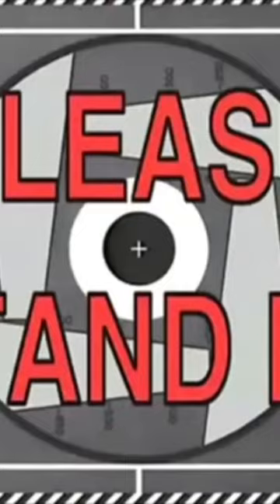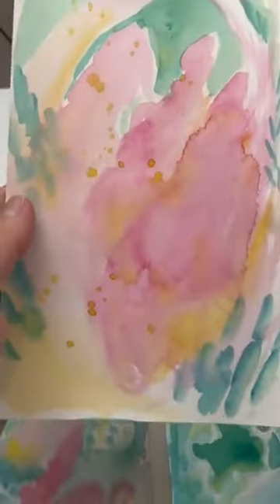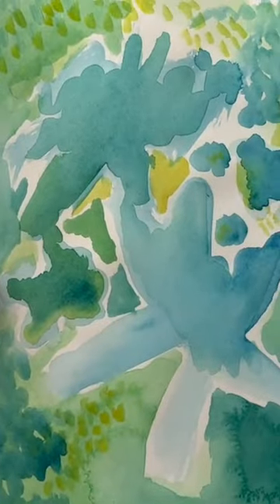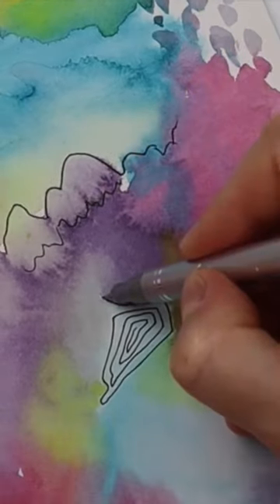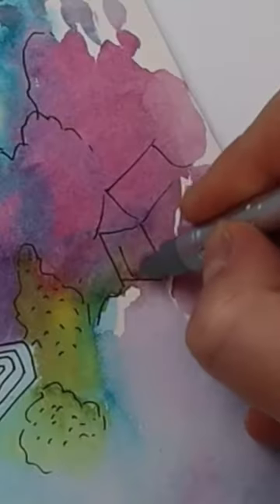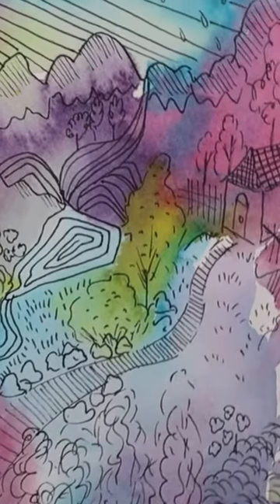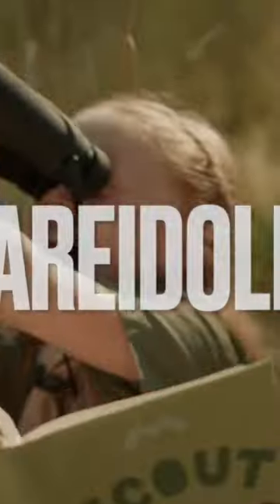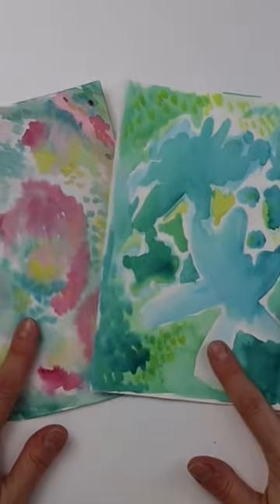I figured out reverse coloring…BYE ART BLOCK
reverse coloring seems daunting at first, but with a few simple steps, it's a great art block killer.

🌟 Try The Magic of Acrylics Basics Class FREE for 4 Weeks

-Tracing Paper
-Carbon Pencil
-Sketch Pencil
-Mixed Media Paper

***PAINTS***
-Primary Blue
-Primary Red
-Titanium White
-Mars Black

🖌🖌🖌BRUSHES🖌🖌🖌
-3/4" Flat Wash Brush
-#10 Flat Shader
-#8 Round Brush
-#0 Detail Round Brush